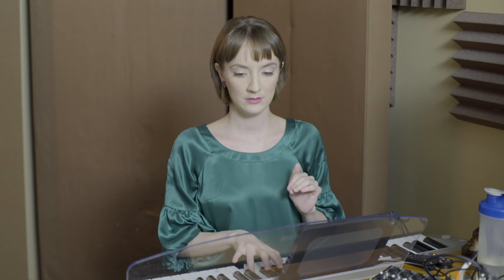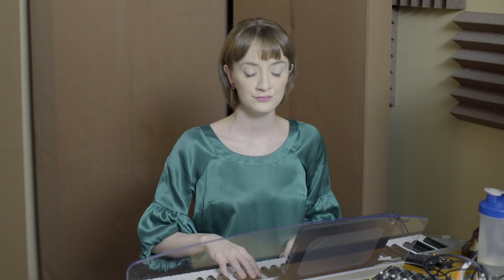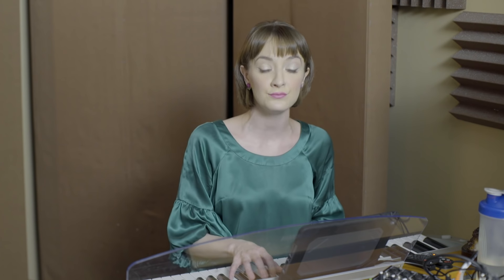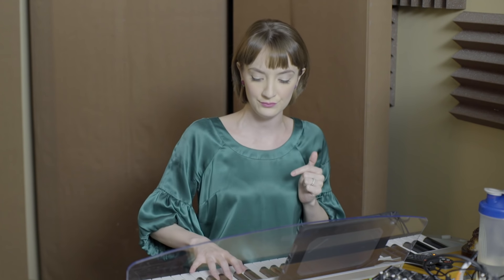How to sing Stone Cold by Demi Lovato- Part 1 Verse and Chorus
Hi guys! I’m Madeleine Harvey and thanks so much for checking out this video! Today, we will learn how to sing Stone Cold by Demi Lovato. I’d love to see you here more often!

We’re going to break Stone Cold down into bite-sized pieces. These sections are meant to be used as temporary coordination’s to get the ball rolling for you. Please don’t go for a finished sound right away. It’s important to use these coordinations as a frame of reference that gives you access to more vibrations. Please be sure to watch the entire video. As you practice with this video, feel free to use the links below as a quick reference tool to jump to your favorite parts.  Are you ready? Let’s get started!

1. Placement at 1:21 Quicklink
The biggest thing we want to make sure that we address Stone Cold by Demi Lovato is a centeredness of tone using placement.  This is the songs home in your voice. This will give the entire song substance, presence, focus, and balance.   It’s also important to address that everyone’s acoustics in their face is entirely dependent on their facial structure.  So you’ll need to experiment to really discover what works best for you. The sounds that I will demonstrate here are some of my favorites.  The objective with this sort of placement is to focus the tone smack dab in the middle of your head.  So lets flair our nostrils and lengthen our lips.  (You know that face that adults usually make when they catch a kid in a fib) Hold that shape while we play with the opening line.  Did you notice your tone come forward right away? You’ll have to watch to make sure you don’t open your mouth too much. We want to feel that centeredness of tone balance. When you get really good at guiding your tone to that specific place, then you can begin to open your mouth wider.  Another great way to practice tonal center is to speak the song in slow motion. This will get you accustomed to lengthening your phrases.

2. Pharyngeal at 7:59 Quicklink
The other key ingredient in this song is the use of the Nasal pharynx. This is commonly referred to as Pharyngeal singing.  Pharyngeal is great because when it’s executed correctly, it can take lots of pressure off of your throat and add a saucy expansiveness to your sound. To feel what this feels like, concentrate your awareness to right behind your back top teeth. Now smile and as you do, feel a wee little lift in the back like a yawn. With that space open, say the word happy. Can you feel that expansion? Good!  Another great way to isolate pharyngeal as you sing is through the use of an NG sound. You’ll want to keep that space as active as you can during the chorus.  Since this chorus is hard-core, let’s build up to it. I recommend that you sing at a medium level dynamic. Focus on developing the tone, as well as a comfort with the feeling of openness.  As you work to achieve balance in these areas, you can increase the volume incrementally.

3. Adding edge at 15:00 Quicklink
Now that we have a through an understanding of the centeredness of tone as well as the pharyngeal, we’re going to add edge to the sound by introducing a little bit of cord compression.  Remember, tone must be established first before edge work can be done. So think of this as a finishing touch to the sound. We’re coming down to the cord instead of going up to the pitch.  Imagine a tiny little screwdriver making a small adjustment to the sound. (If Happy is her)

4. Final Thoughts at 21:43  Quicklink

Thanks so much for learning how to sing Stone Cold by Demi Lovato. I hope you enjoyed this lesson.